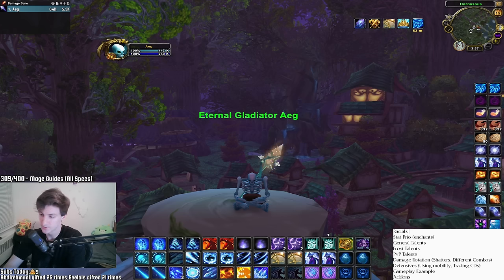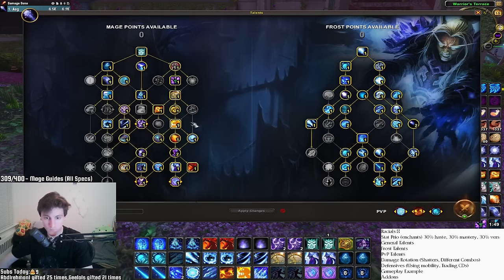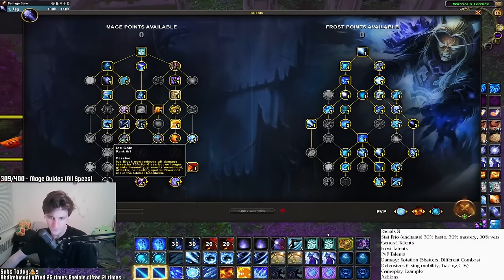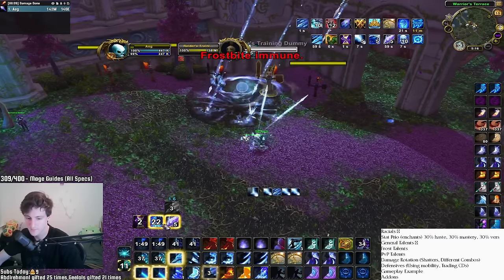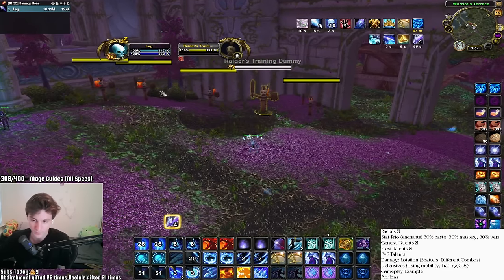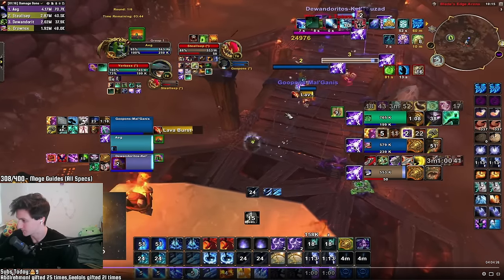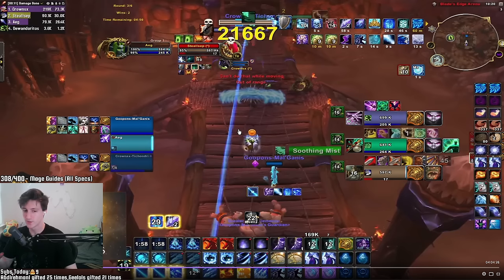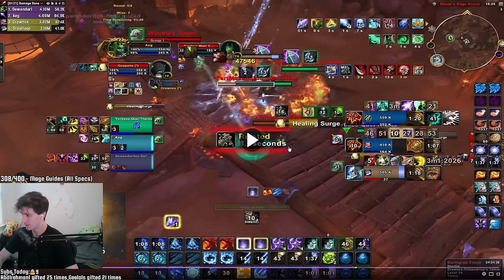The Ultimate Frost Mage REWORK PvP Guide by AEGHIS | Rank 1 Dragonflight Arena Guide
►Twitch (Live Everyday 6PM EST usually)
►Armory:

0:00 Intro
1:40 Racials
3:43 (how to use meld)
5:10 Racials Continued
7:15 Stat Prio + Gearing
14:45 General Talent Tree
47:32 Frost Talent Tree
1:09:56 PvP Talents
1:13:55 How to Deal Damage
1:27:21 Playing Defensively
1:32:48 Gameplay Breakdown (Most Informative Part IMO)